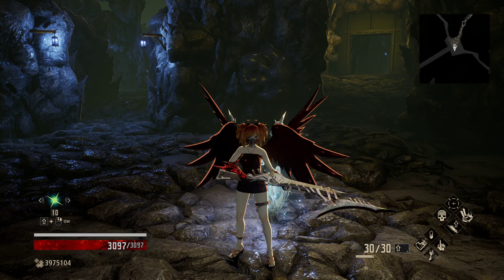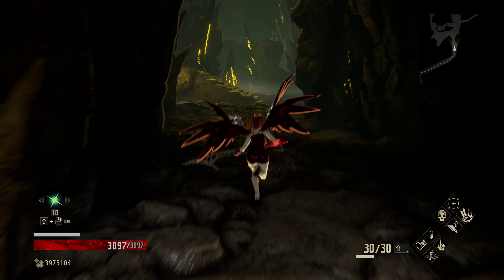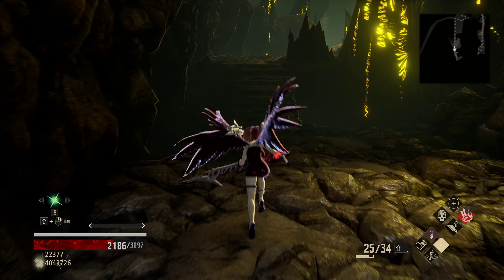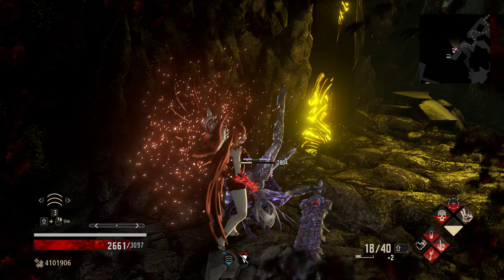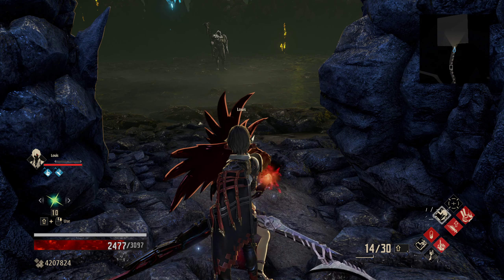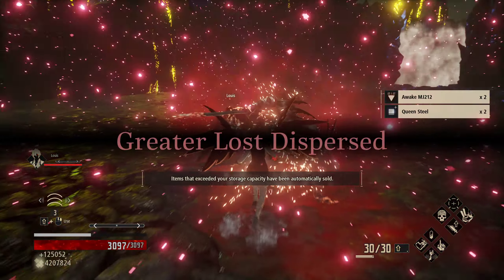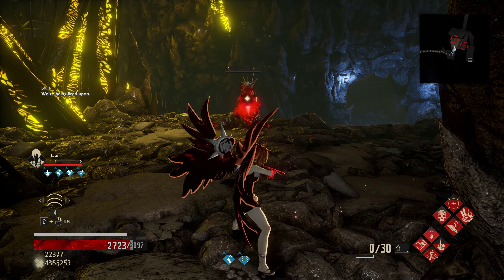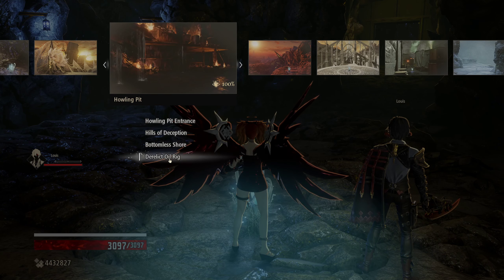Code Vein - A Bayonet Build for All Revenants | Healing Bullets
Just crazy damage at a casual pace! Nothing to see here.